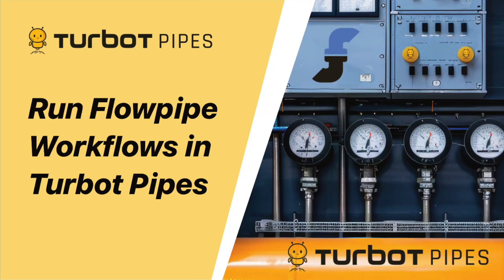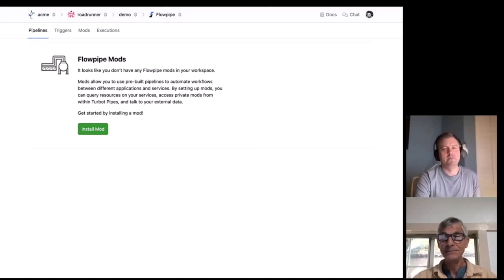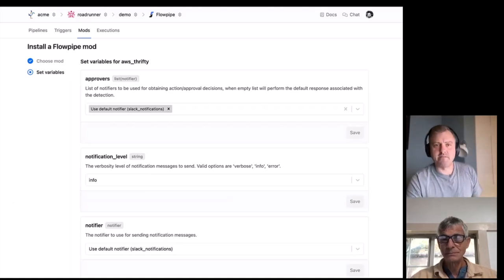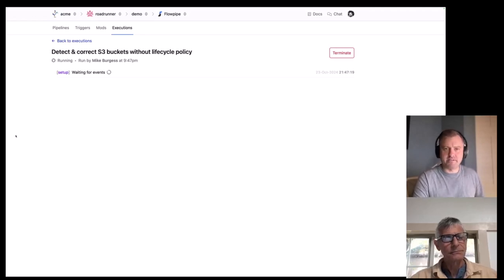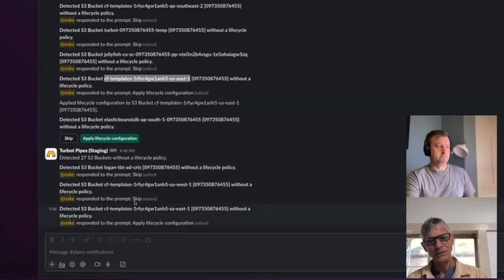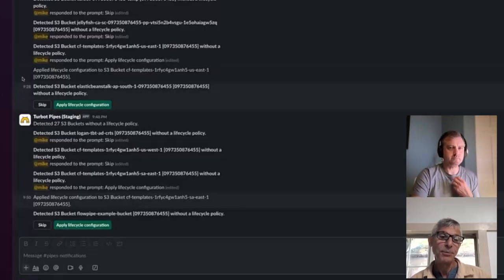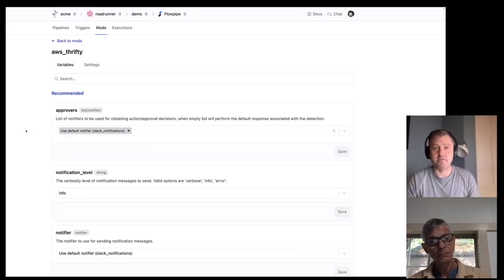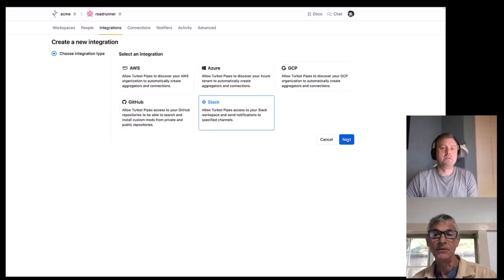Run Flowpipe Workflows in Turbot Pipes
With a web UI, point-and-click mod installation, and easy integration with Slack and GitHub, Pipes takes workflows-as-code to the next level.